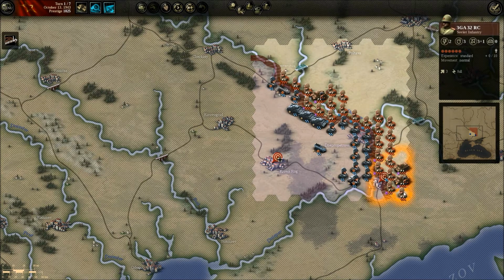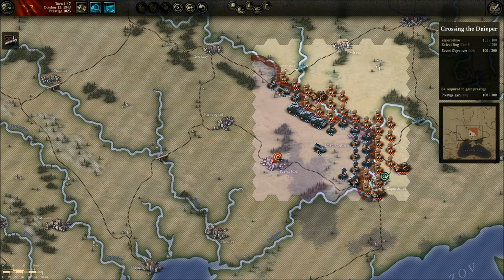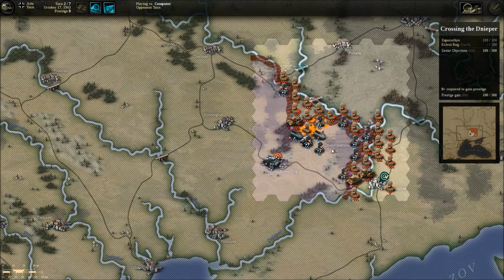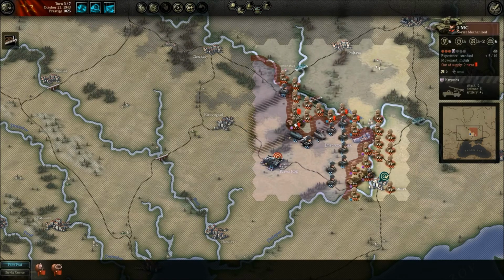Unity of Command Red Turn: Crossing the Dnieper